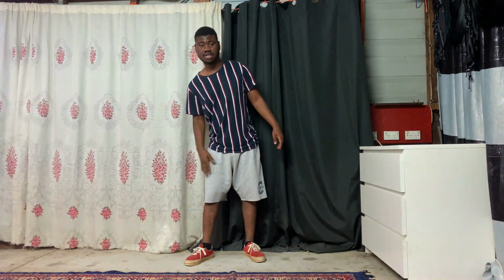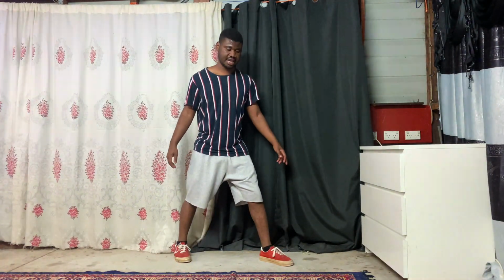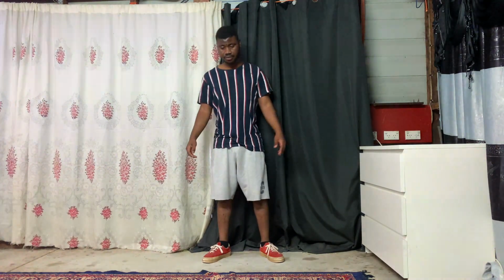LEARN HOW TO DO THE LEGWORK DANCE STEP BY STEP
About David Wek:
What’s up everyone it’s David Wek On this channel, you’ll find a variety of videos including Dance covers, Dance challenges, reaction videos, vlogs and so much more.